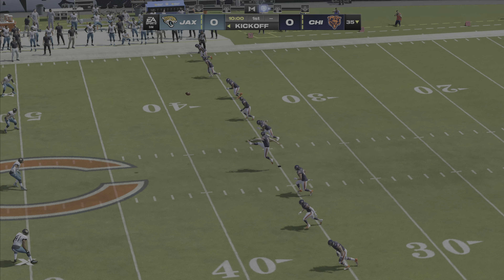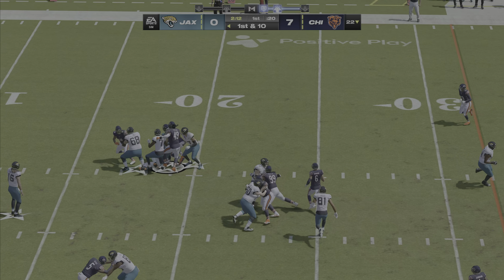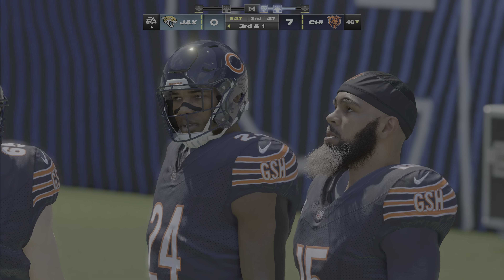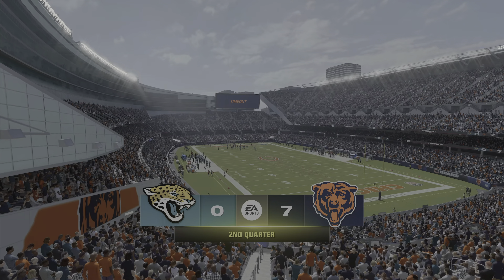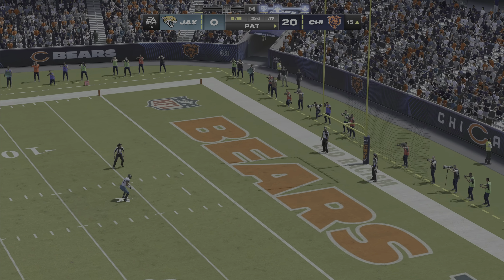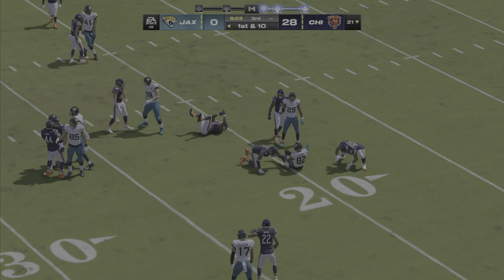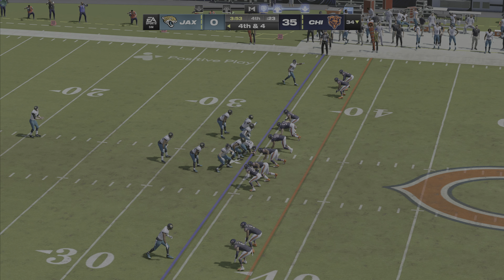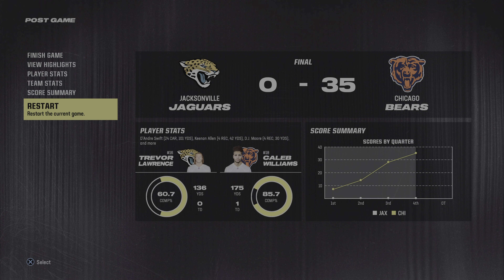Madden 24 Caleb Williams Bears vs Jacksonville Jaguars (Madden 25 Updated Roster) 2024 Sim Game Play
Madden 24 Caleb Williams Chicago Bears vs Jacksonville Jaguars (Madden 25 Updated Roster) 2024 Sim PS5 4k Game Play. Thanks For supporting The Channel. Have a Safe Awesome Day